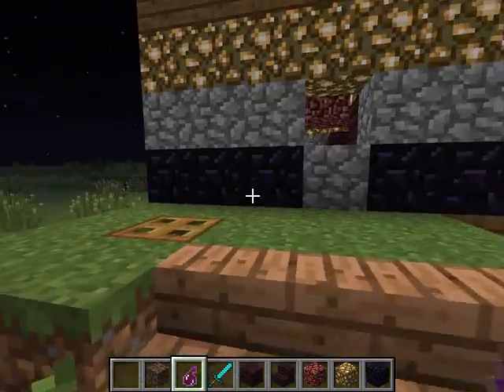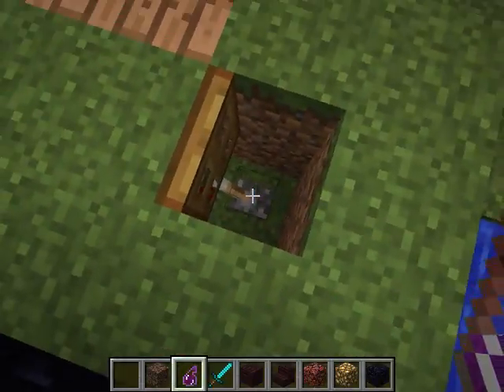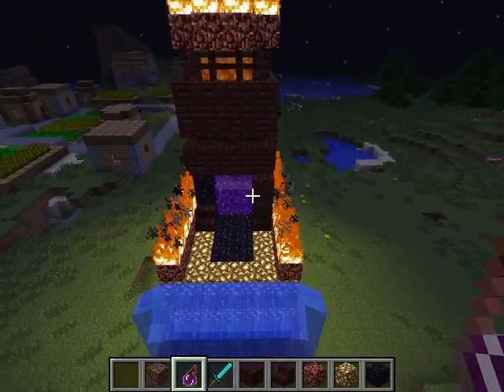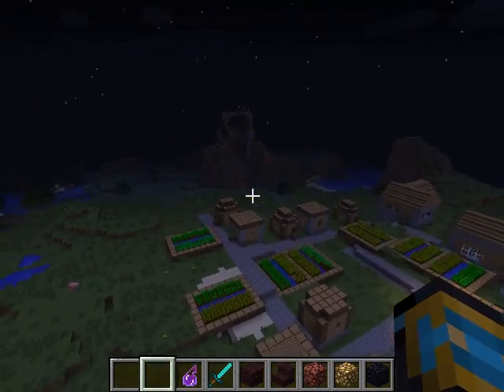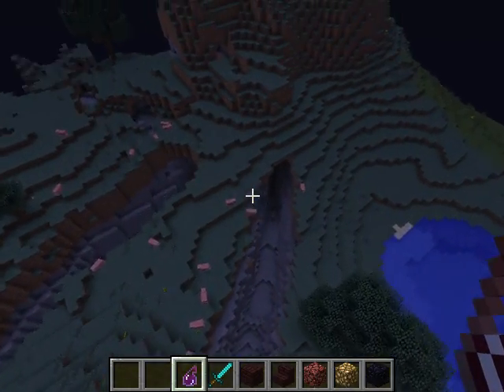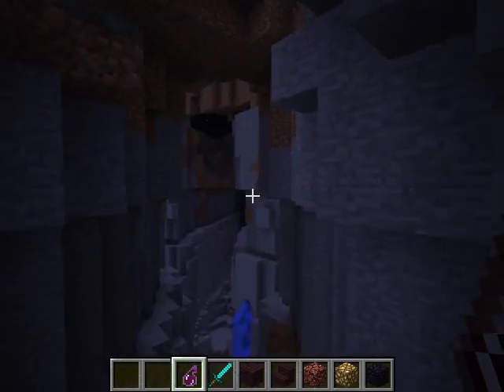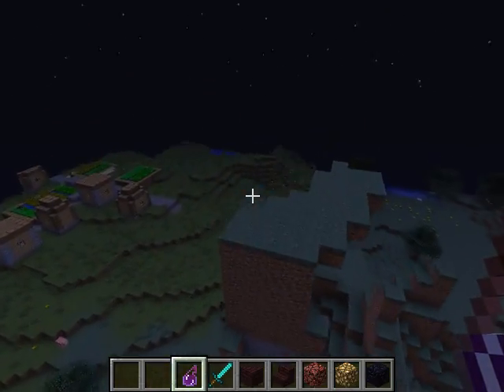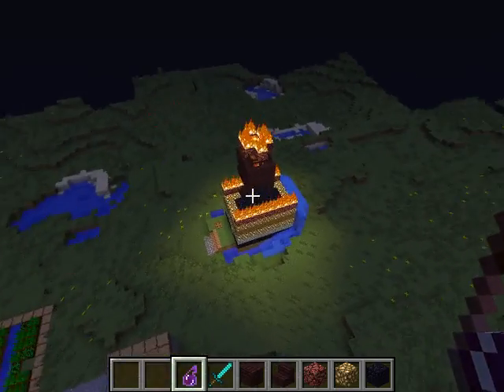Nether House in Minecraft Peaceful Map Starter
Hi guys Jeric Son here smash the like button for the seed join the Brotherhood now and comment what I should do for my next creation. from Head Scribe Jeric Son